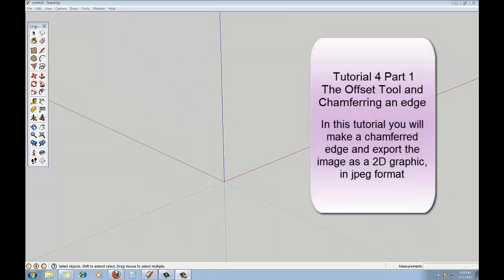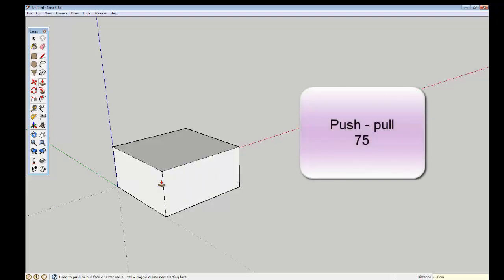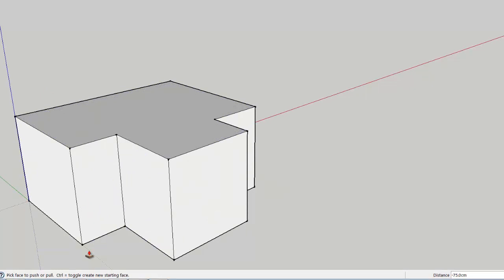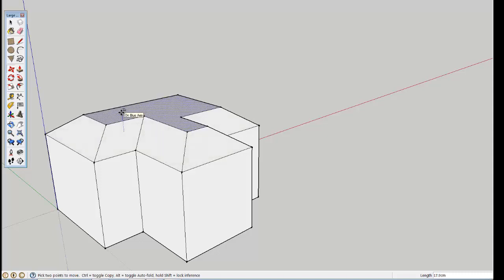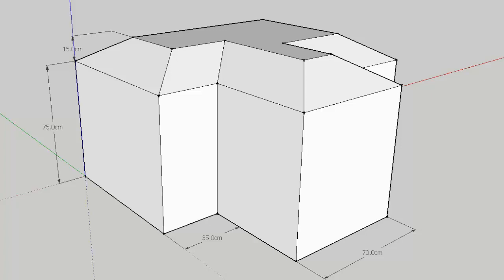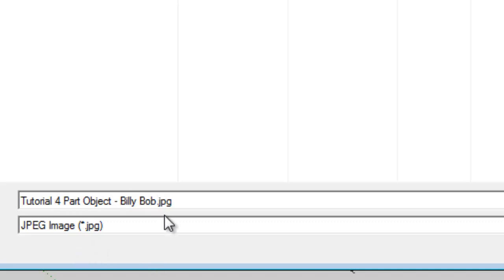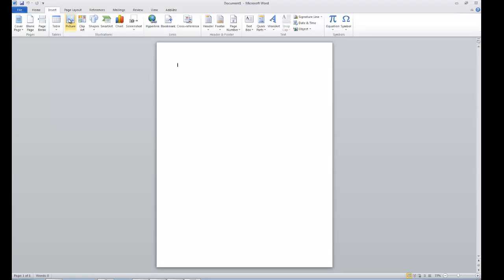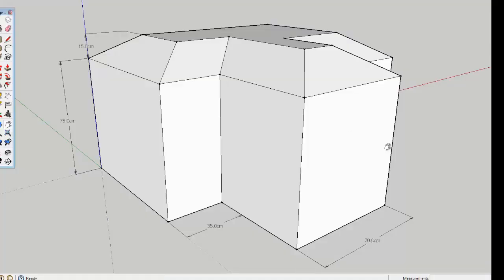Tutorial 4 Part 1 The Offset Tool and Exporting Sketchup Plans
In this activity you will create an object and then using the offset tool, you will make the upper edges of the object chamferred.